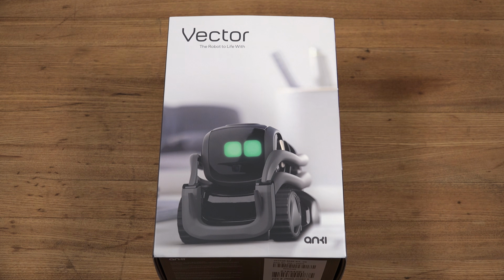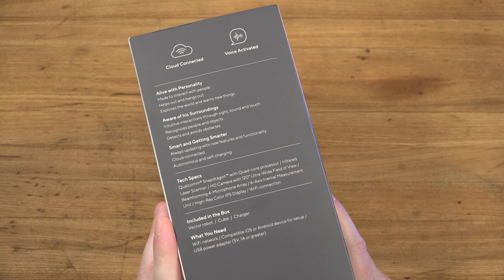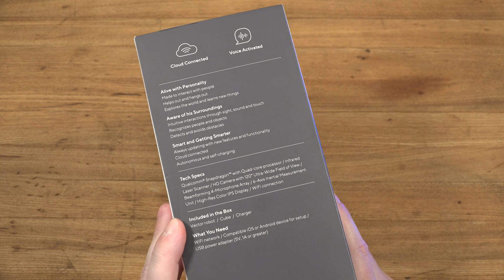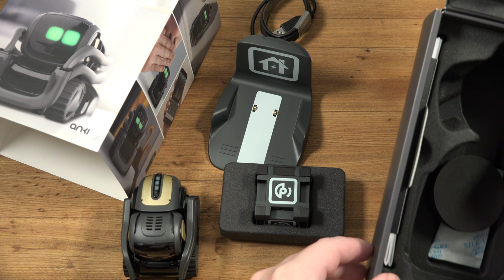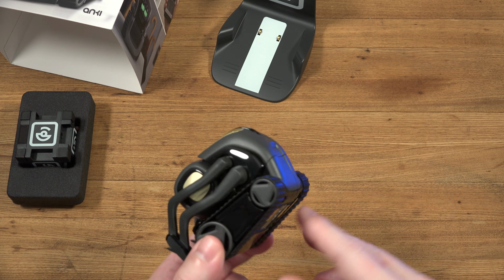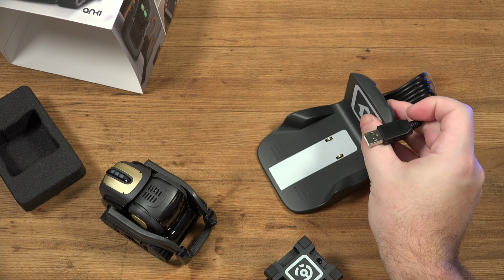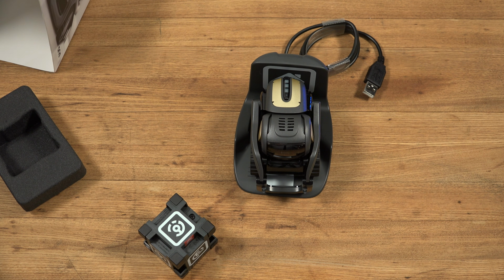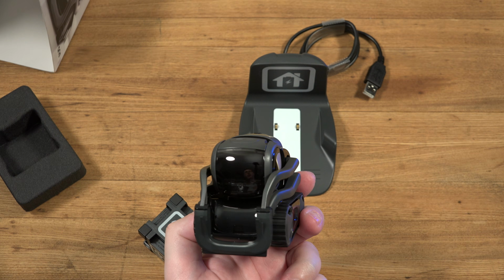Vector Robot Unboxing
Here is my unboxing and first look at Vector by Anki. Enjoy!
-TDD